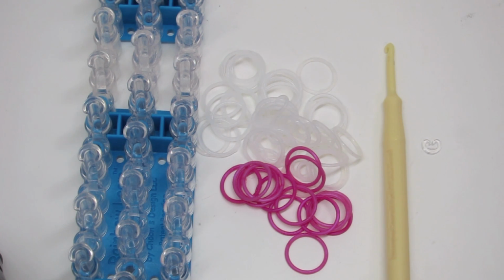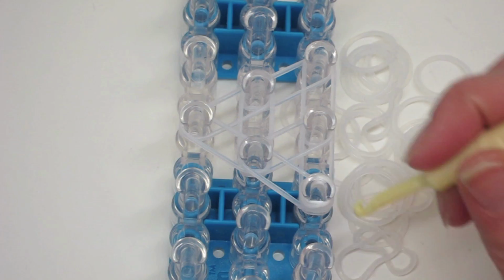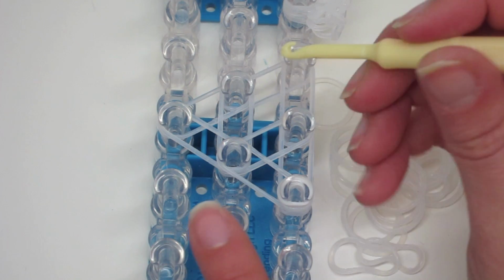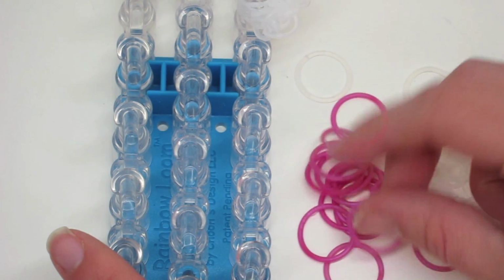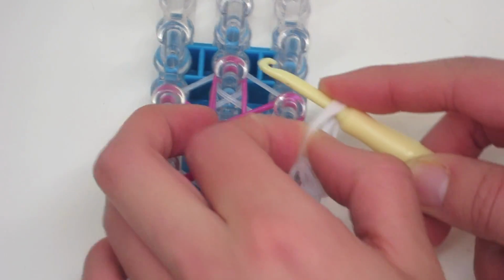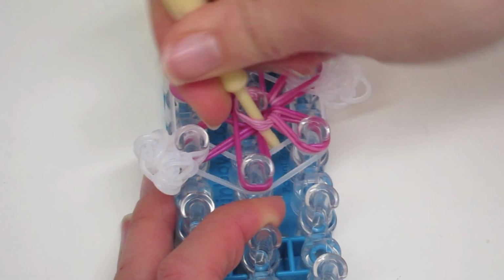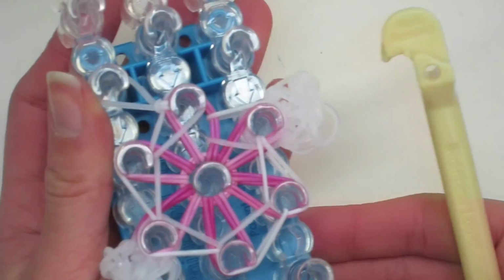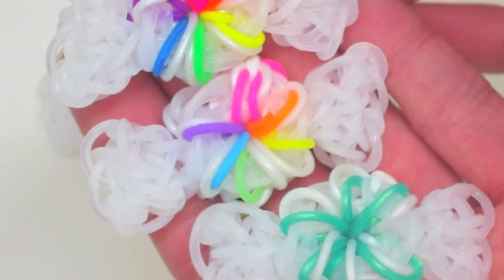Intermediate Level- Hard Candy Rainbow Loom Charm Tutorial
Please note: The name of this charm is "Hard Candy" because the type of candy that this resemble is hard to the touch. The design isn't hard to make. (I thought there'd be some confusion on that haha)

Peppermint Candy Charm: not posted yet
DIY Rainbow Loom Valentines Day Cards: not posted yet

Hello everyone!

Here is a really fun charm that I designed! I hope you like it!

A